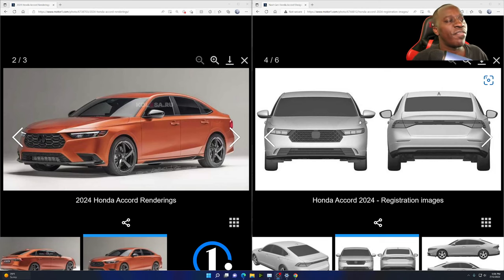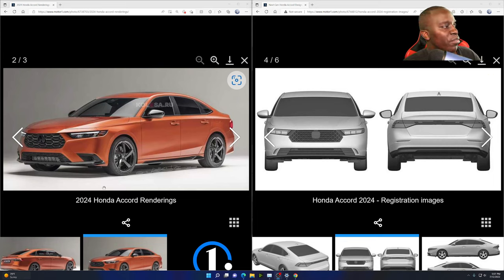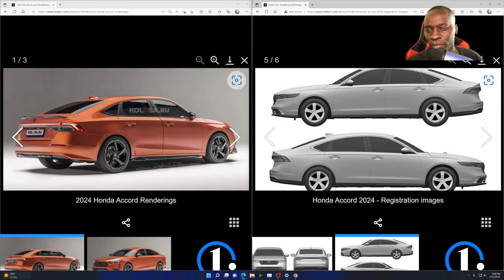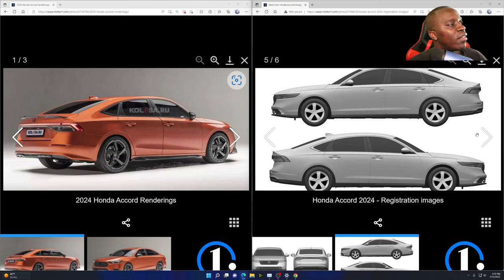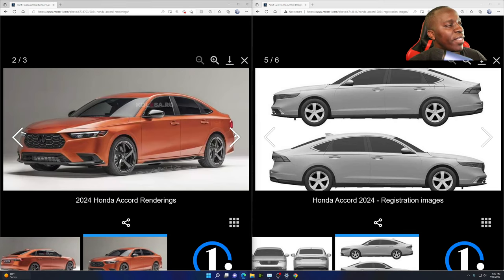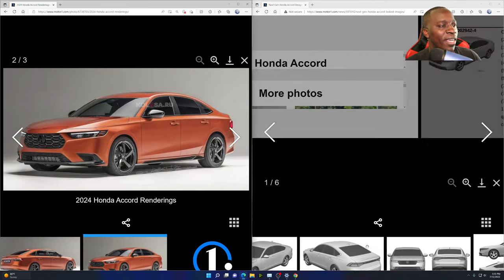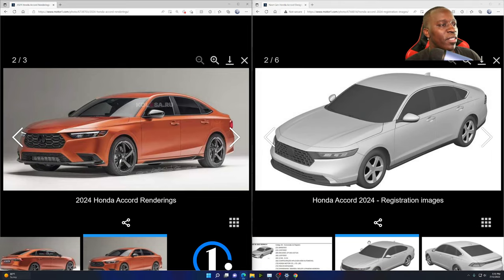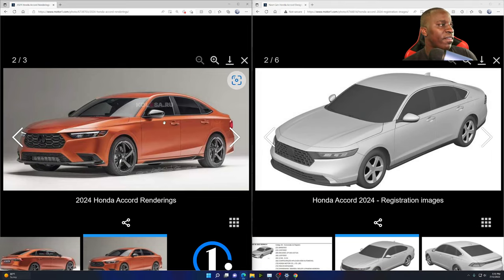2024 Honda Accord Patent Images